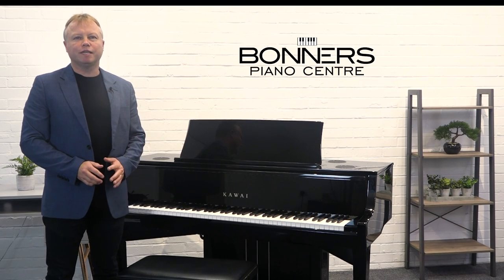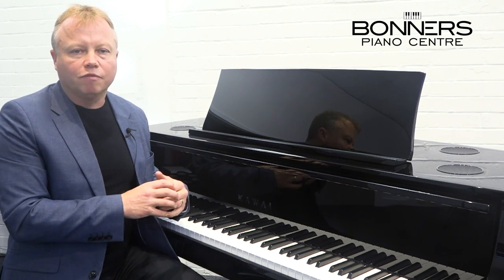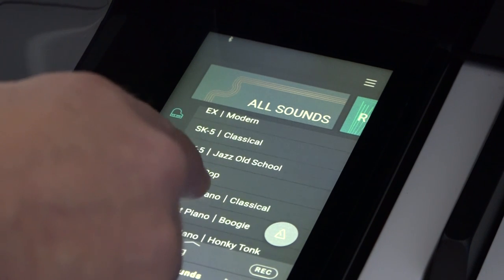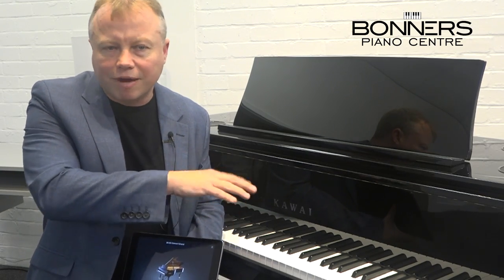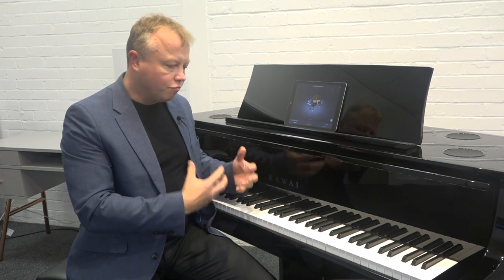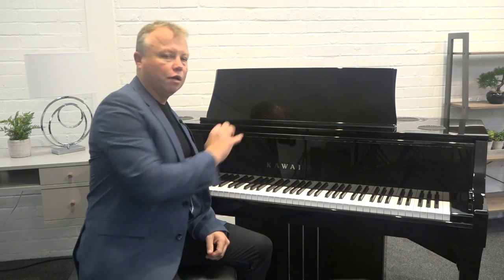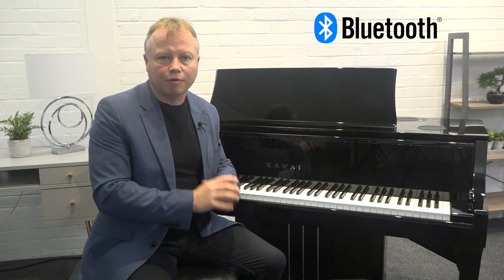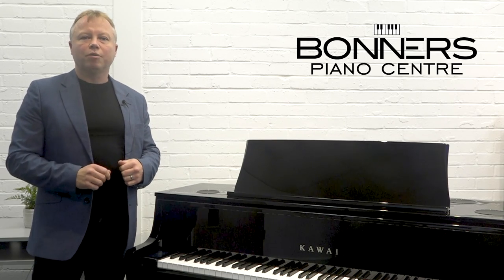Kawai NV10s UK Piano Review & Buyer's Guide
Kawai Novus NV10s Features Review & Buyer's Guide

The Kawai Novus range of hybrid pianos bridge the gap between acoustic and digital instruments. By combining the keyboard of an acoustic grand with the sound of a digital piano, Kawai has produced an instrument with an authentic & expressive key touch that offers all the benefits of digital piano technology including a large choice of voices, headphone output, Bluetooth connectivity, and more.

The NV10s model is the next step in Kawai's upright hybrid piano range. Following in the footsteps of the popular NV10, the NV10s boasts a refreshed touchscreen graphical operating system and compatibility with Kawai's Piano Remote app.

01:00 What is a Hybrid Piano?

02:05 Playing - SK-EX Concert Grand
03:58 Virtual Technician
04:57 Piano Remote App
06:26 Playing - SK-EX "Romantic" Rendering
08:18 Damper Pedal Mechanism
09:08 Layer & Split Voice Modes
09:49 Piano & Strings Layer
10:37 Piano & Bass/Ride Split Keyboard
11:24 Other Useful Features
13:17 Part exchange & package deals

Bonners  Music - Eastbourne
56 Langney Road
Eastbourne

Bonners Piano Centre - Milton Keynes
1 Ward Road
Bletchley
Milton Keynes MK1 1JA

Bonners Piano Centre - Reigate
46B Albert Road North,
Reigate